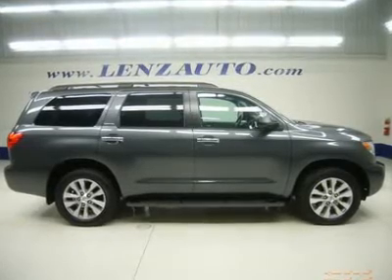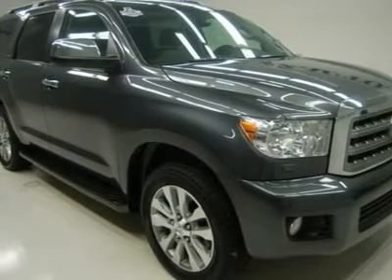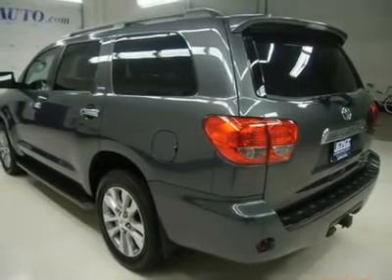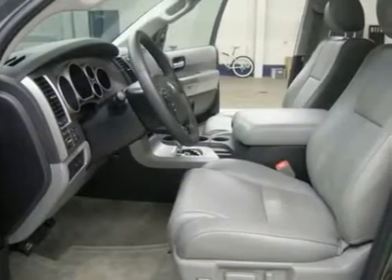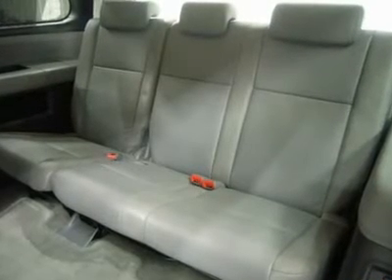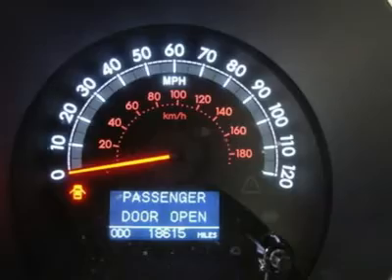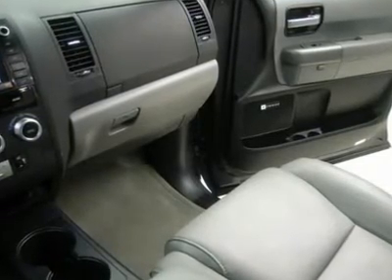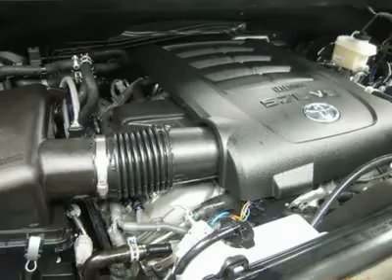2011 TOYOTA SEQUOIA Fond Du Lac, WI P2683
2011 TOYOTA SEQUOIA Fond Du Lac, WI
Stock

536 S. Seymour St.

1 OWNER! CLEAN CARFAX! 5.7 LITER V8 ENGINE, LIMITED PACKAGE, FACTORY NAVIGATION SYSTEM NAV DISC INCLUDED, POWER MOONROOF SUNROOF, AUTOMATIC TRANSMISSION CENTER CONSOLE SHIFTER, TURN DIAL 4X4 FOUR WHEEL DRIVE, DUAL POWER HEATED SEATS, GRAY LEATHER SEATS BUCKETS, 2ND ROW QUAD SEATING QUADS, 3RD ROW SEATS BENCH SEATING, 7 PASSENGER SEVEN, REVERSE CAMERA, RSCA ROLL STABILITY CONTROL ASSIST, STABILITY TRACTION CONTROL, XM SATELLITE RADIO CAPABILITIES, TOWING PACKAGE(RECEIVER HITCH, TRANSMISSION COOLER, & WIRING), CHROME TRIMMED HEATED POWER FOLD IN POWER MIRRORS WITH BUILT IN DIRECTIONAL SIGNALS, RUNNING BOARDS, BRIDGESTONE DUELER H/L P275/55 R20 TIRES, 20 INCH FACTORY ALLOY RIMS, KEYLESS ENTRY, 4 DISC IN-DASH CD CHANGER CD PLAYER, JBL SYNTHESIS SOUND SYSTEM WITH SUBWOOFER, AUXILIARY AND USB JACKS, POWER RAISE AND CLOSE REAR GATE, POWER SLIDE DOWN REAR GLASS, SIDE AIRBAGS CURTAIN AIR BAGS, MULTI-FUNCTION STEERING WHEEL WITH HANDS FREE BLUE TOOTH PHONE CONTROLS, SONAR WITH FRONT AND REAR BUMPER SENSORS, REAR AIR AND AUDIO CONTROLS, HOMELINK SYSTEM WITH THREE PROGRAMMABLE LIGHTING,SECURITY,GARAGE BUTTONS, L.A.T.C.H. CHILD SAFETY SYSTEM, DUAL CLIMATE CONTROL, REAR WINDOW DEFROSTER, COMPASS/TEMPERATURE/MILEAGE DISPLAY, FOG LIGHTS, TINTED WINDOWS, FACTORY FLOORMATS, SIDE WINDOW BUILT IN ANTENNA, TILT/TELESCOPE STEERING WHEEL, AIR, CRUISE CONTROL, POWER LOCKS, POWER WINDOWS, 1 OWNER! CLEAN CARFAX! NON SMOKER! VERY VERY CLEAN INSIDE AND OUT! RUNS AND DRIVES EXCELLENT! THIS IS ONE OF THE SHARPEST 2011 TOYOTA SEQUOIA FULLY LOADED SUVS WITH SUN ROOF MOON ROOF AND NAVIGATION! MAKE YOUR MOVE BEFORE THIS SUPER CLEAN 4WD IS GONE! 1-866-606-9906. VIEW OUR COMPLETE INVENTORY OF AROUND 500 VEHICLES . ***If you are looking for financing Lenz Truck Center can help!  We have on the spot financing! Bad Credit or Good we will work with your 17 banks to get you approved and for a great rate! If you live far away or close to us we make it our promise to make sure you are a happy customer before, during, and after the sale! Lenz Truck Center has been in business and family owned for 25 years! With a new generation taking over we plan on making this the place you and your children buy their next vehicle! Lenz Truck Center is the country's fastest growing dealership!  Lenz Truck Center has grown from about a 40 vehicle inventory in 1999 to over 400 today!  Our selection is unmatched in the industry with more high quality used diesel trucks than anyone in the Midwest. All here in Fond du Lac, Wi!  All of our vehicles are Lenz Certified and ready to be delivered!  All prices are plus any applicable state taxes and service fees.  We will do our best to keep all information current and accurate, however the dealership should be contacted for final pricing and availability.